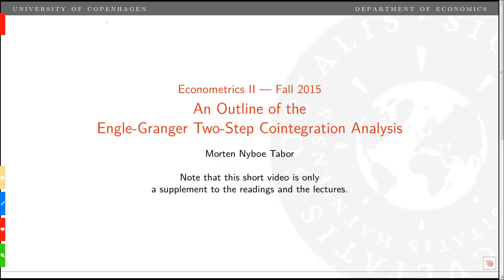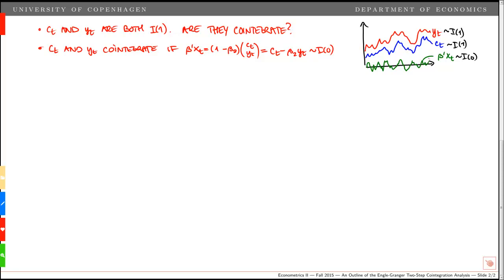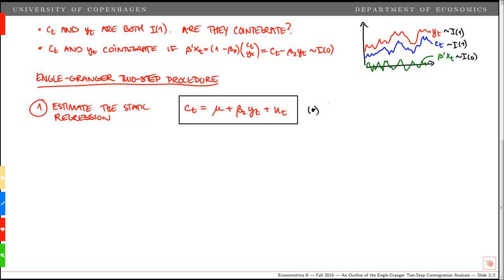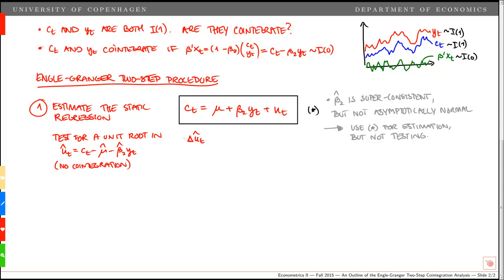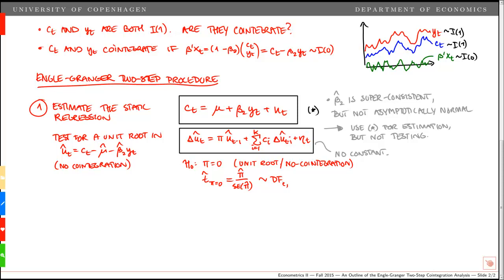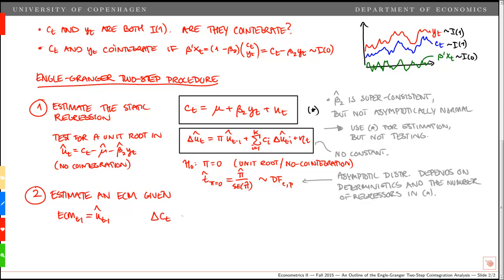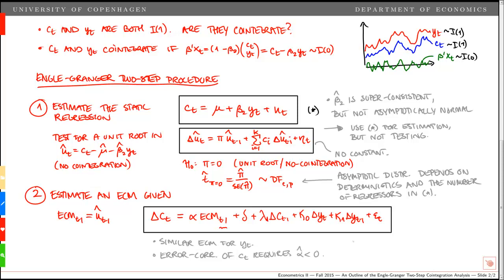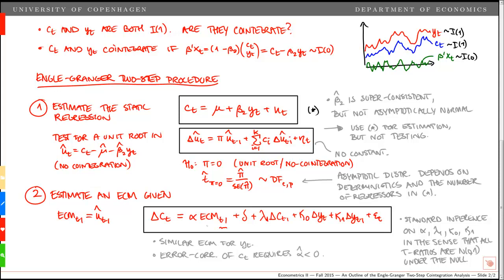An Outline of the Engle-Granger Two-Step Cointegration Analysis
We briefly outline the Engle-Granger two-step cointegration analysis using a simple bivariate example.

In the first step, a static regression is estimated and the estimated residuals saved. Then a Dickey-Fuller test for a unit root in the estimated residual is performed, which corresponds to a test of the null hypothesis of no cointegration.

If cointegration is found, an error-correction model is estimation in the second step, and the estimated residuals from the first step are included as a regressor.